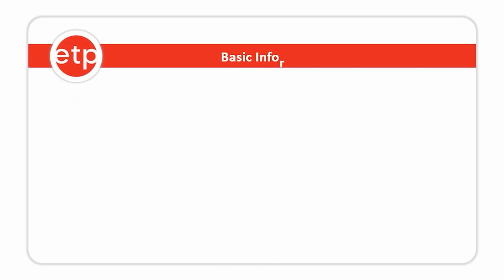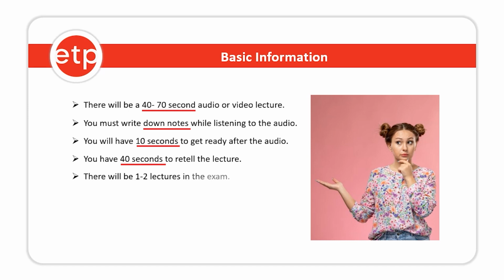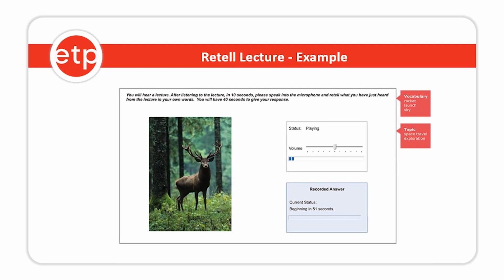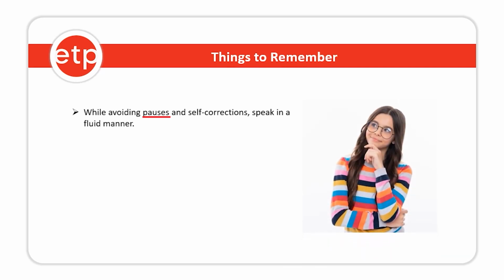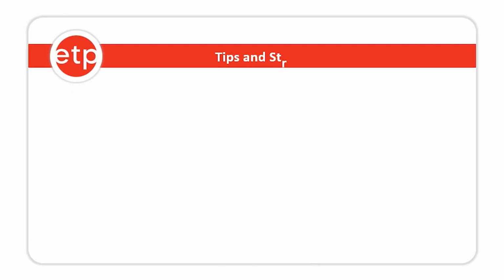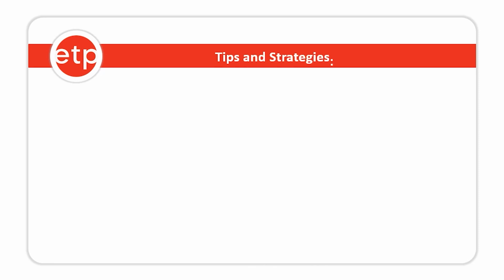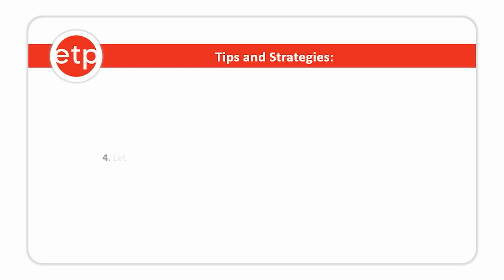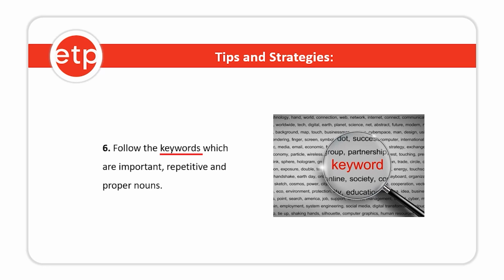ETP Speaking |Retell |Lecture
After 𝗶𝗻-𝗱𝗲𝗽𝘁𝗵 𝗮𝗻𝗮𝗹𝘆𝘀𝗶𝘀 and 𝗿𝗲𝘀𝗲𝗮𝗿𝗰𝗵, our team has shortlisted these Read Aloud tips & strategies which give you an edge in your exam. In this video, ETP PTE platform has explained How to score good marks in  Read Aloud  very easily with our Tips & Strategies.